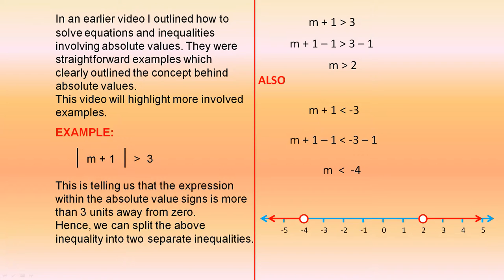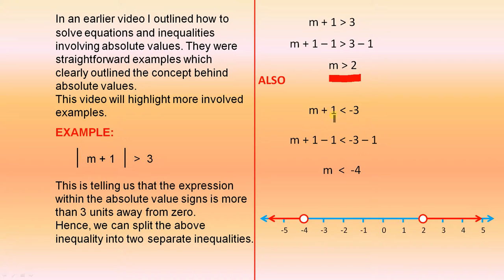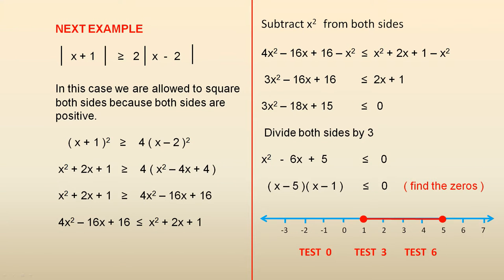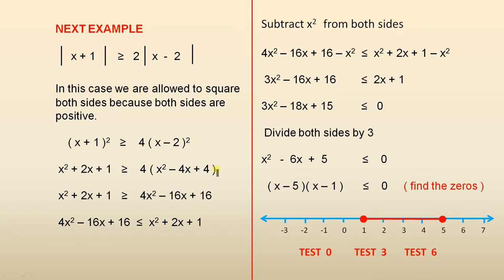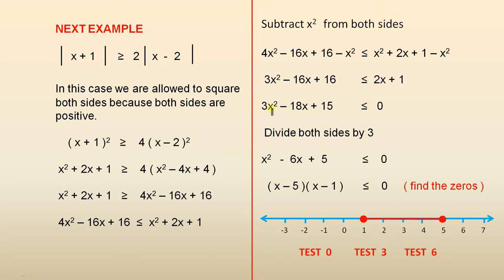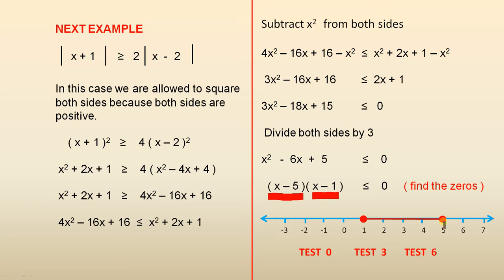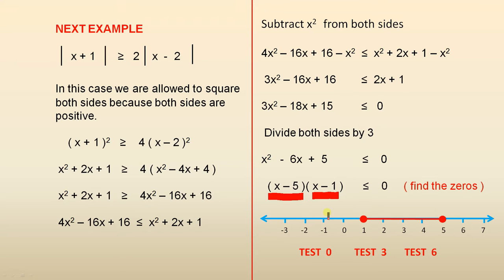Absolute Value Inequalities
In this video we see how to solve Absolute Value Inequalities